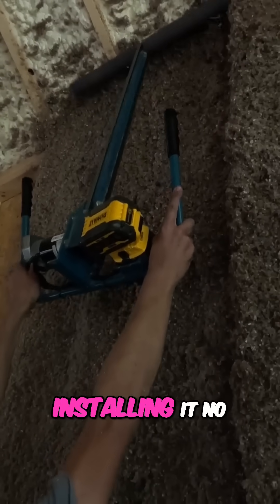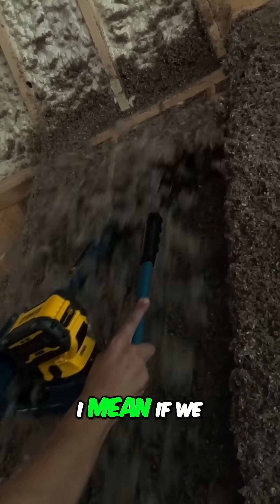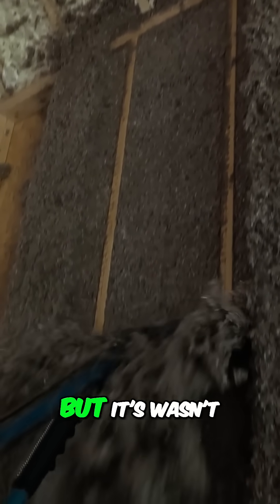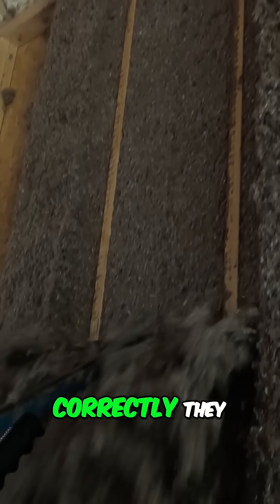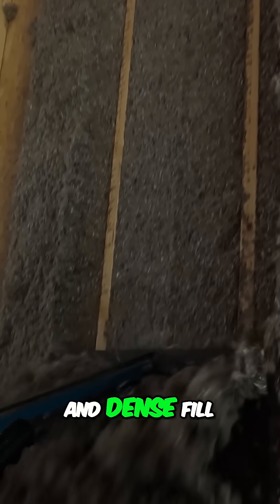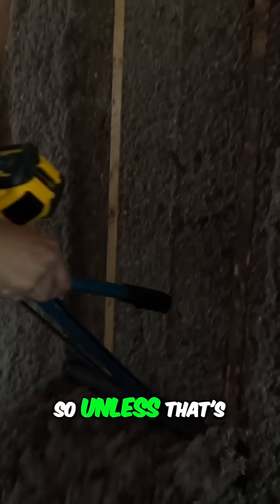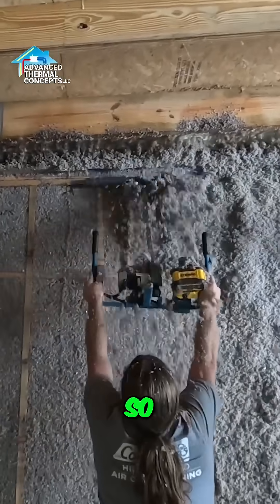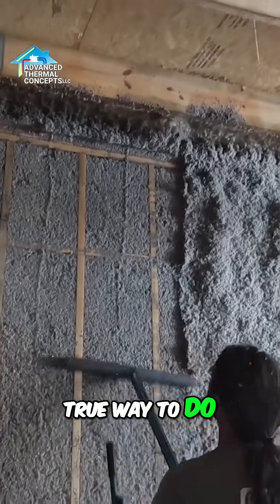Will Cellulose Insulation Ever Settle?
Many homeowners wonder if cellulose insulation will eventually settle and lose its effectiveness. In this video, we reveal the truth and how proper installation with Greenfiber cellulose ensures long-term performance. Whether you’re insulating a new build or upgrading an older home, this guide will help you avoid costly mistakes and keep your home energy efficient for decades.